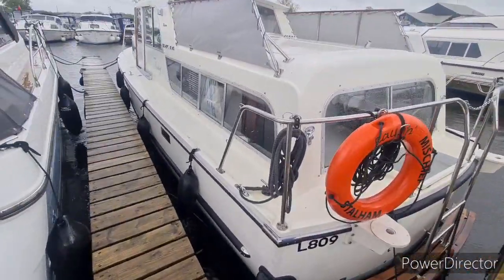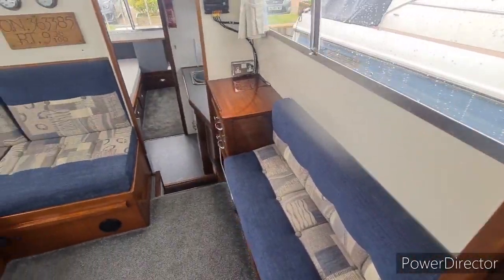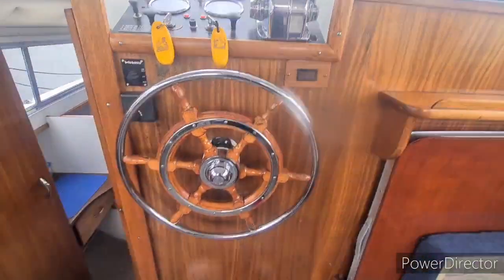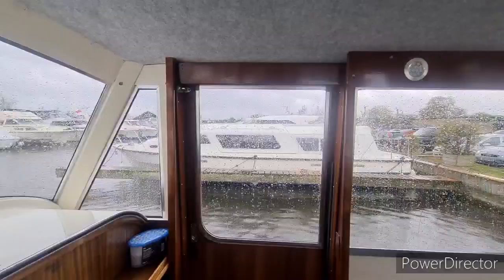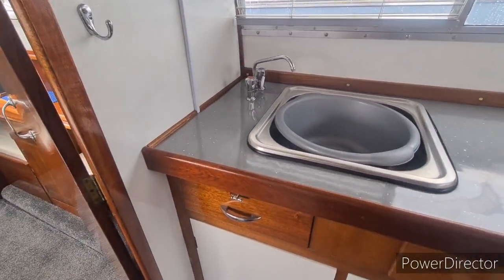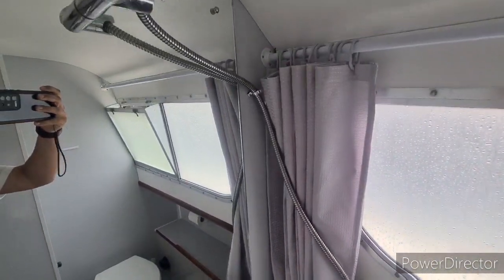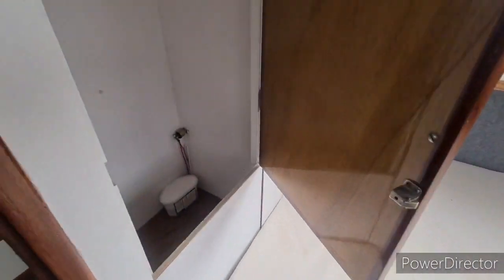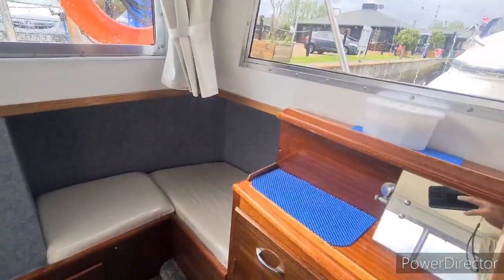Broom 30 -Causin Mischief For Sale at Norfolk Yacht Agency